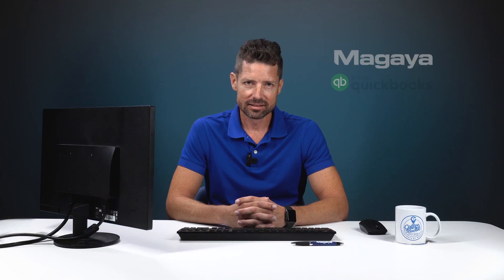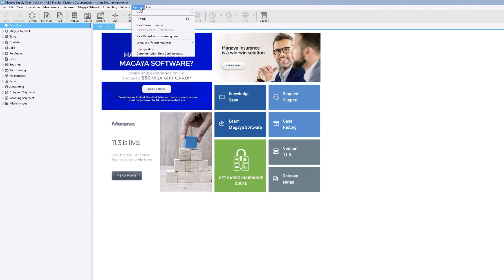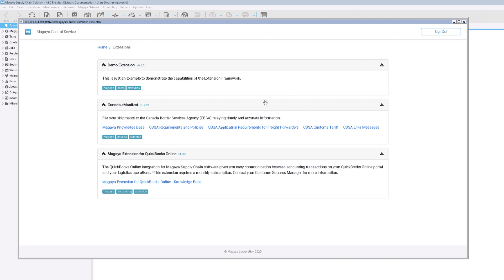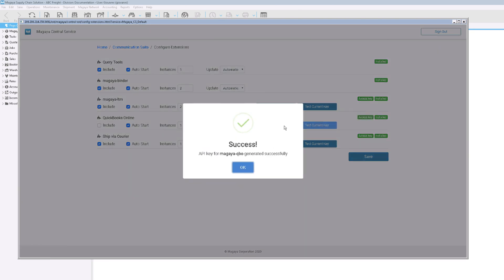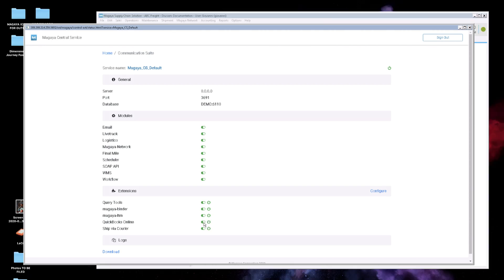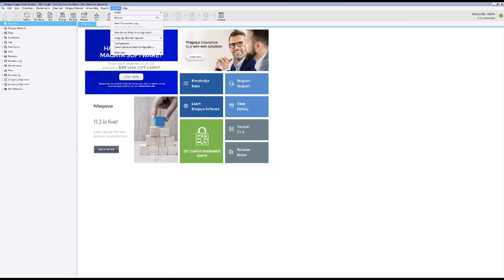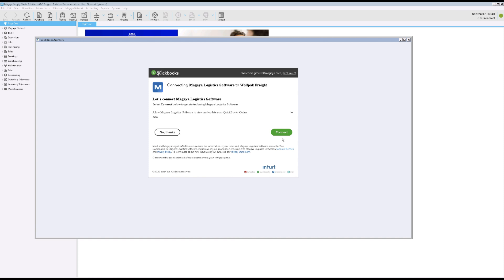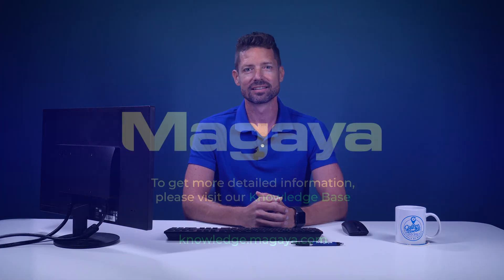Install the Magaya Extension for QuickBooks Online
This video shows you how to install the QuickBooks(R) Online extension into your Magaya system and connect the two programs.